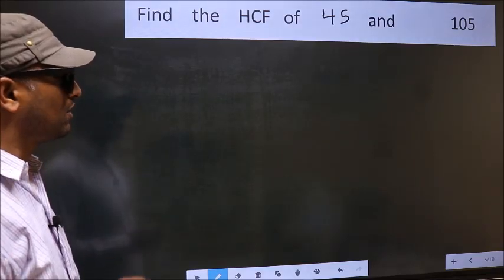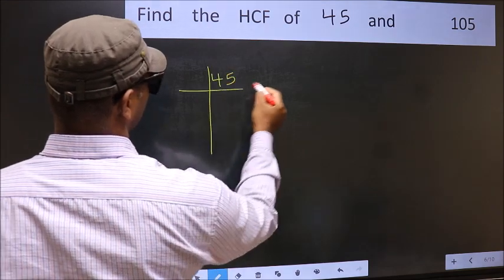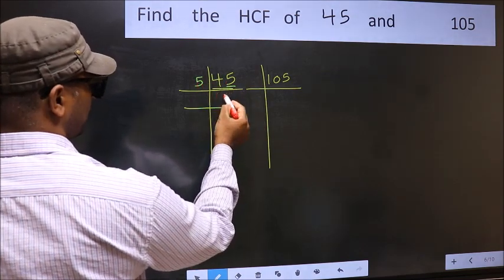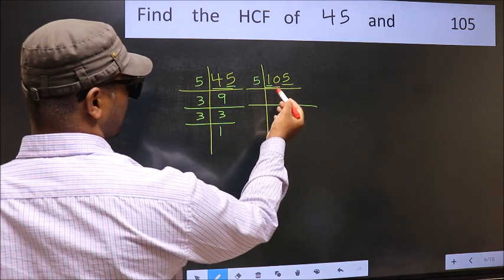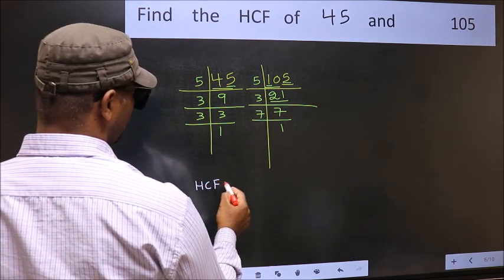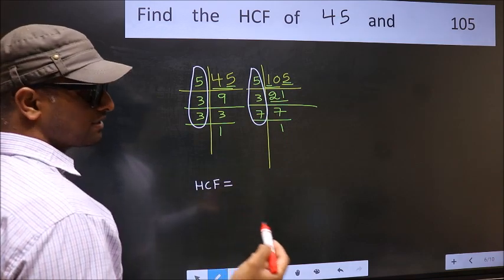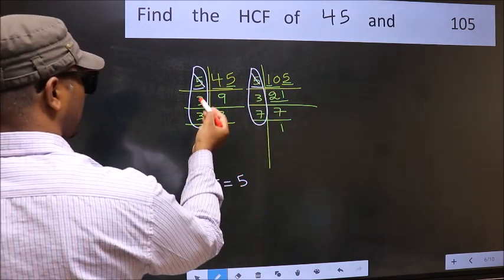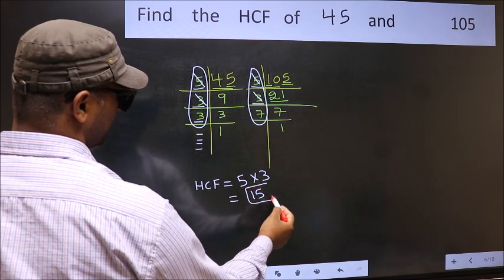HCF of 45 and 105